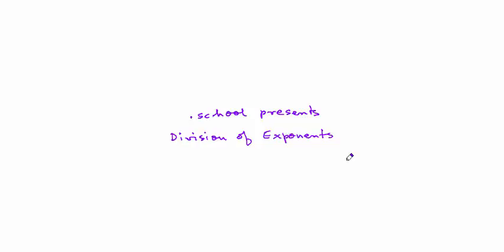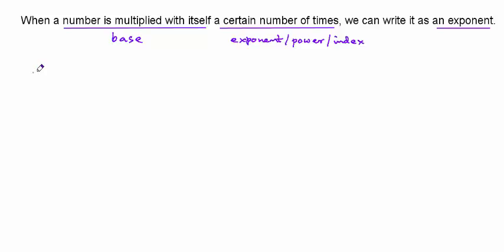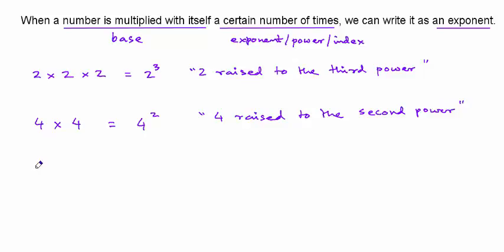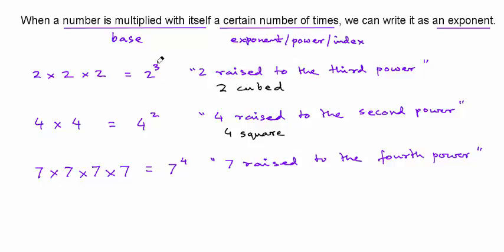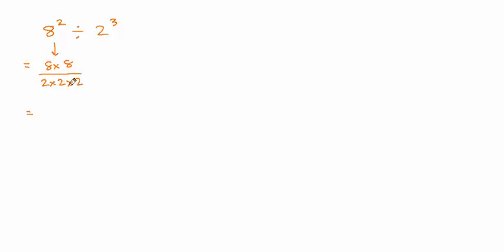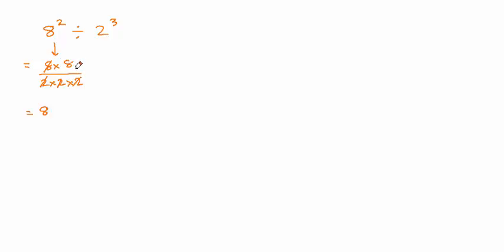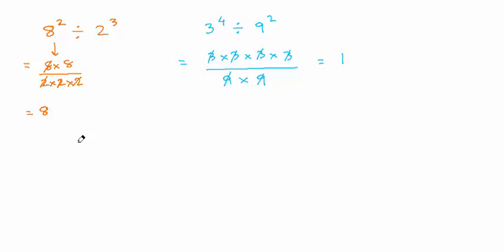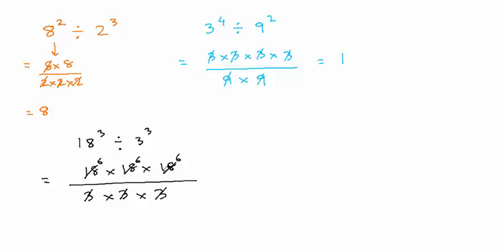Division of exponents